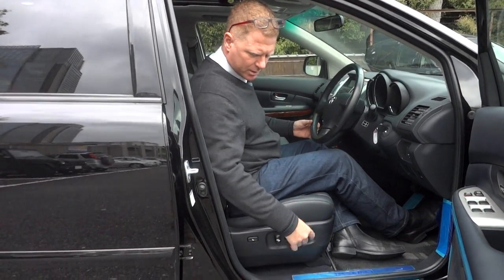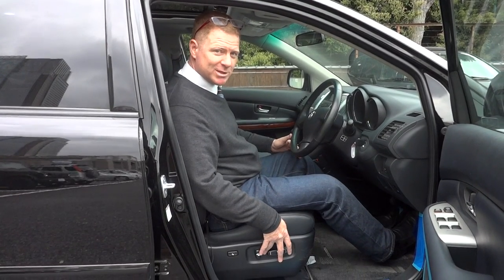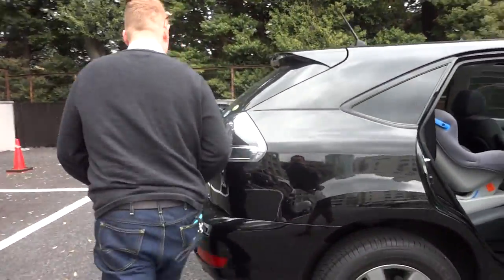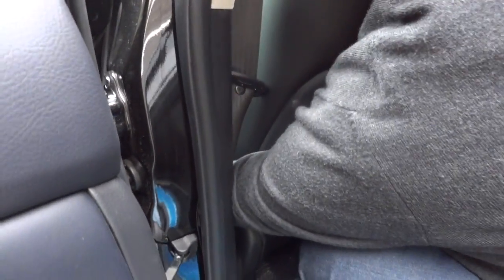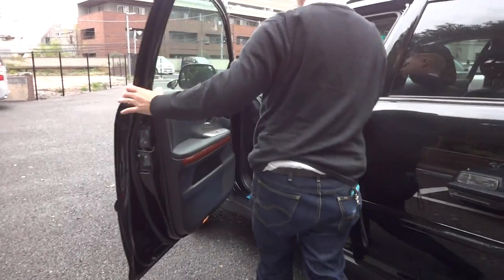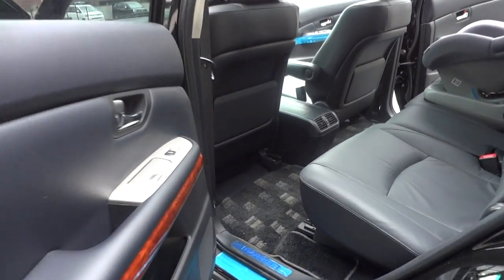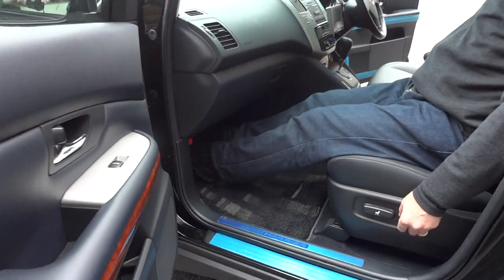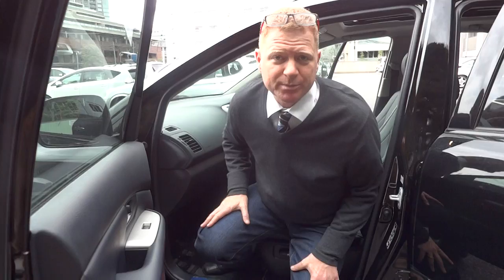2010 Toyota Harrier Leg room Tokyo Japan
How much leg room is there in a Harrier?  Got some questions?  Contact Mick Lay on 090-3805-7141